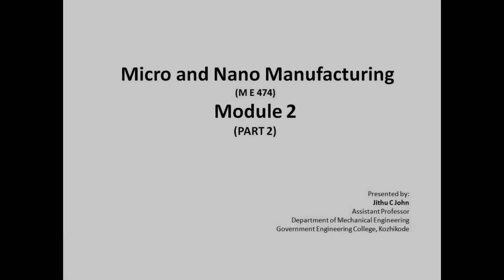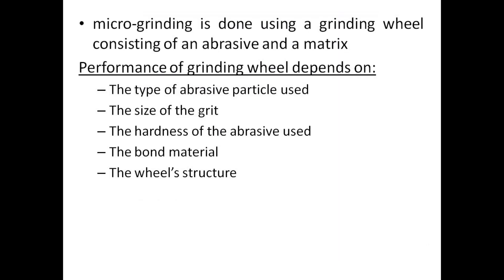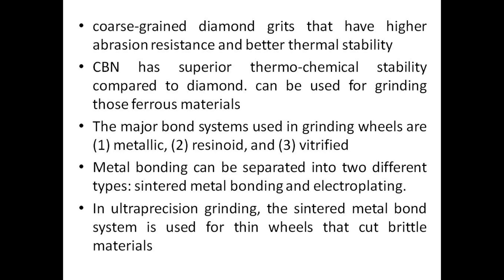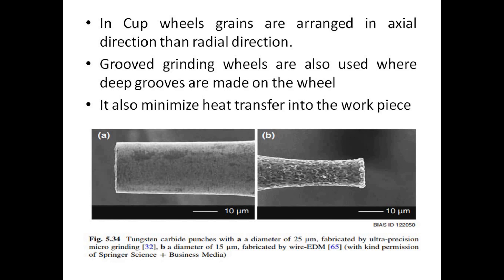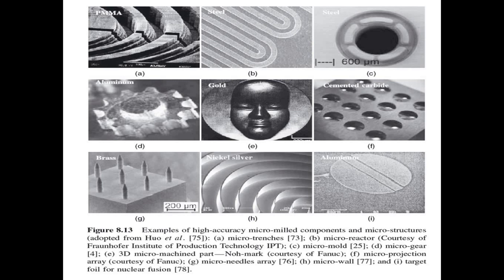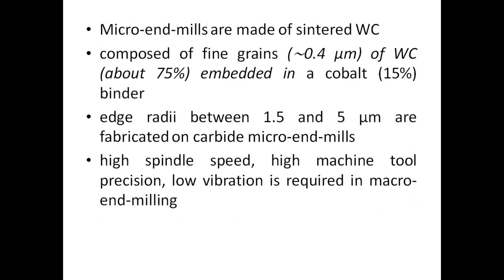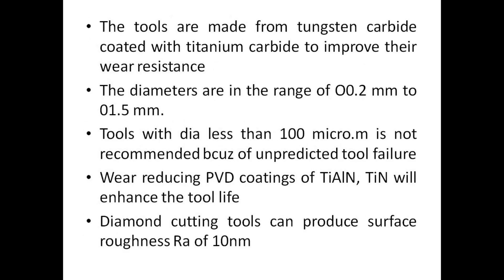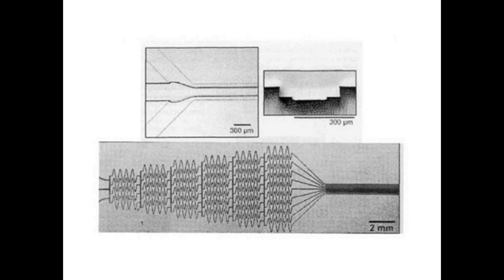KTU Notes | S8 | B.Tech | Mechanical | Micro and Nano Manufacturing | ME 474 | Module 2 | Part 02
Micro and Nano Manufacturing (ME 474), Module 2, Part 02
University: A P J Abdul Kalam Technological University, Kerala
Course: B.Tech Mechanical Engineering
Semester: 8th Semester
Subject: Micro and Nano Manufacturing (ME 474)
Module: Two